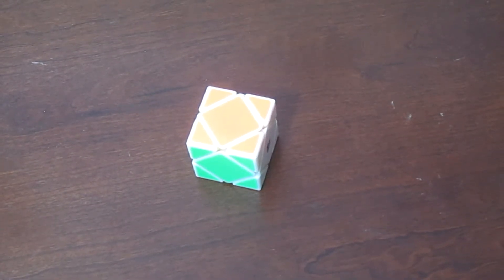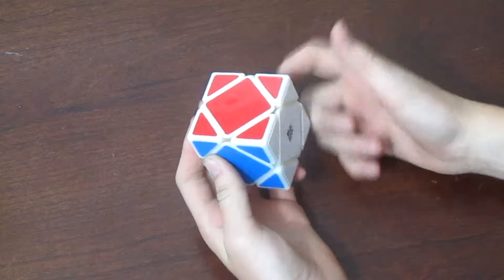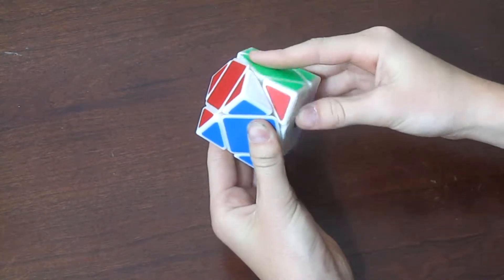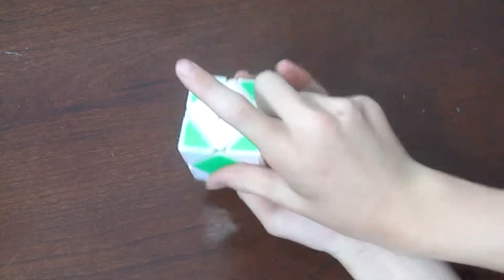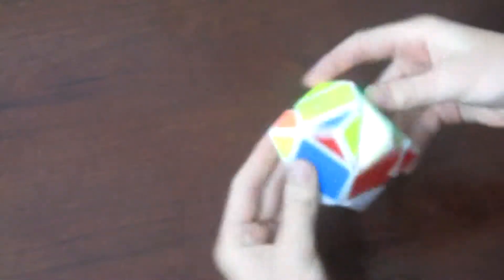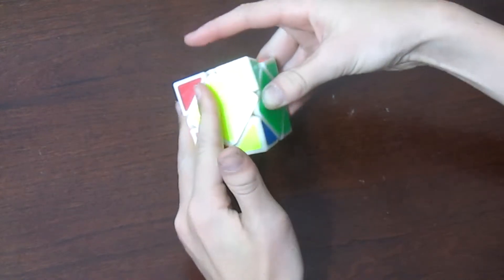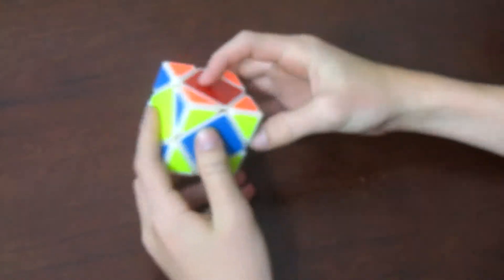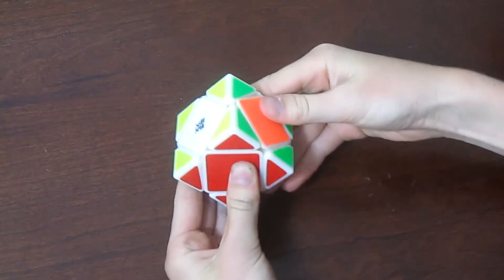Skewb Polish Fingertrick Tutorial (tip 2of 20)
moyu skewb